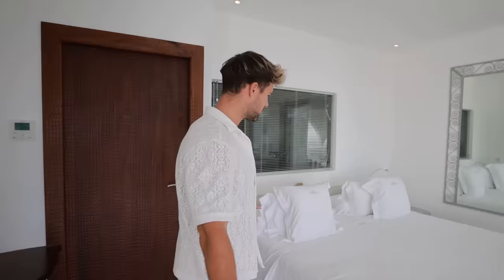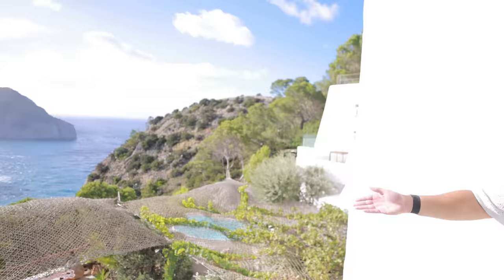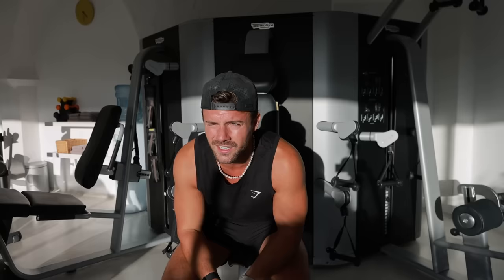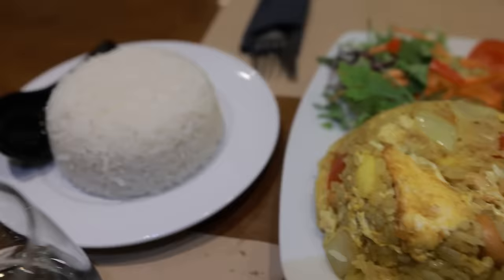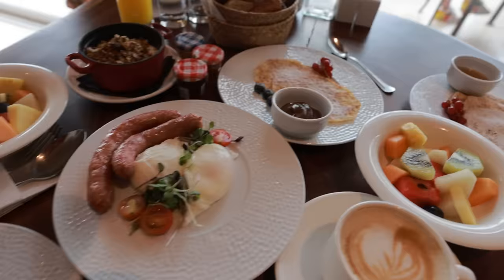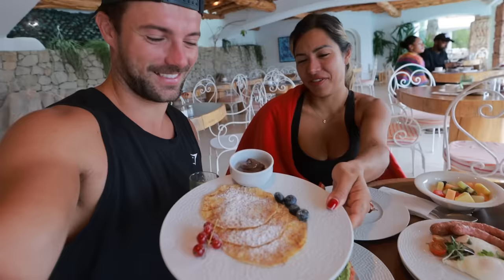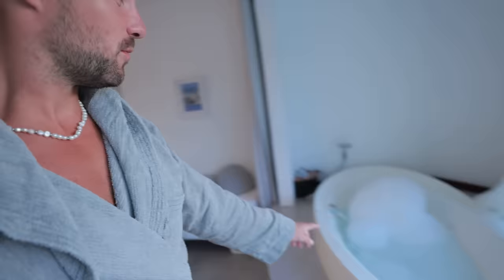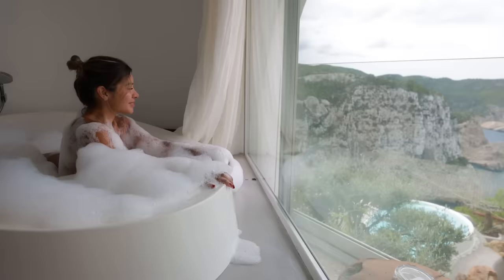STAYING AT THE BEST HOTEL IN IBIZA! (HACIENDA NA XAMENA)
I finally got to stay at my dream hotel in Ibiza - Hacienda Na Xamena. I have dreamt of staying here ever since I first arrived in Ibiza 4 years ago!

Best Hair Products in the Game - (Use code 'LOUIS')